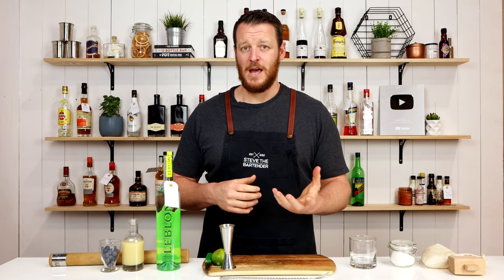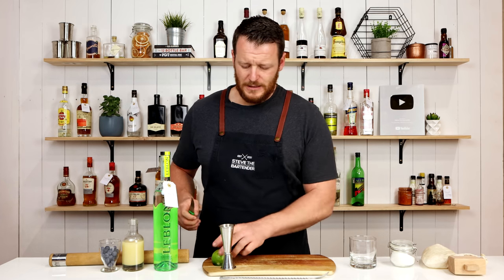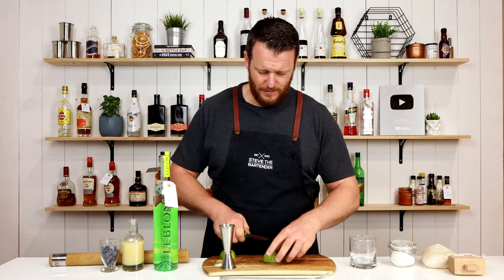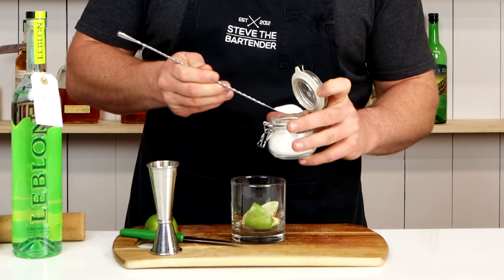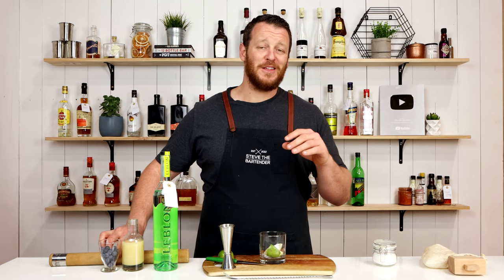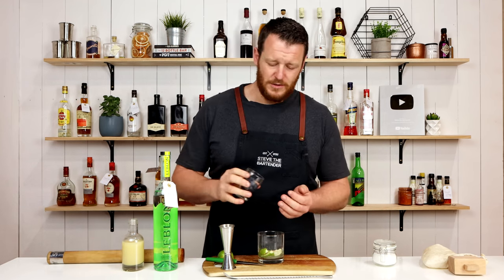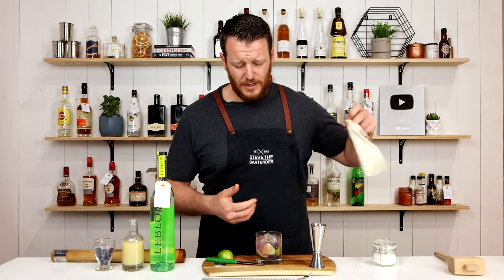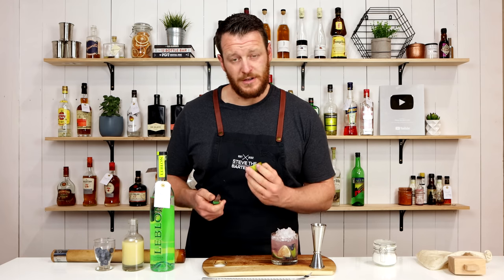BLUEBERRY CAIPIRINHA - Thanks to David & Stephane!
The Blueberry Caipirinha is a simple fruit variation on the Brazilian favourite, the classic Caipirinha. It also closely resembles a Batida -  another Brazilian combination of fruit and Cachaca.

The Batida is another Cachaca based cocktail popular in Brazil. Often blended in bulk and served over crushed ice. Popular fruit Batidas include coconut (Batida de Coco), Passionfruit (Batida de Maracuja) and Pineapple (Batida de Abacuxi).

INGREDIENTS
- 60mL Cachaca (2 oz)
- Half a lime (quartered)
- Teaspoon of sugar
- 10 Blueberries

METHOD
1. Muddle the lime pieces and sugar in an old fashioned glass
2. Add the blueberries and gently muddle again
3. Add the cachaca and stir
4. Top with ice
5. Garnish with a lime wheel and blueberries